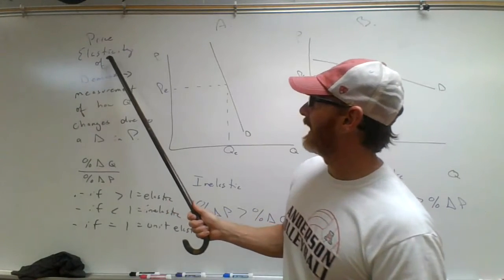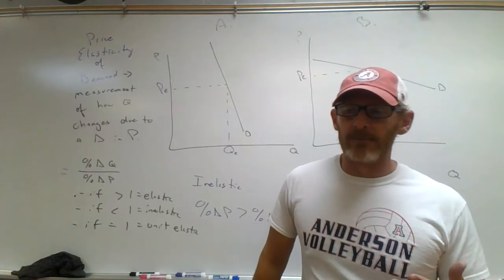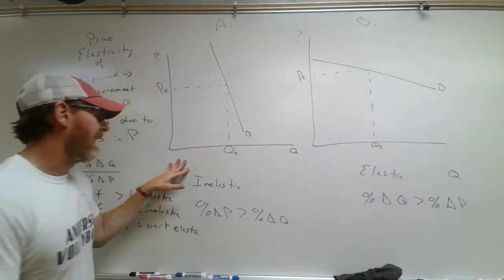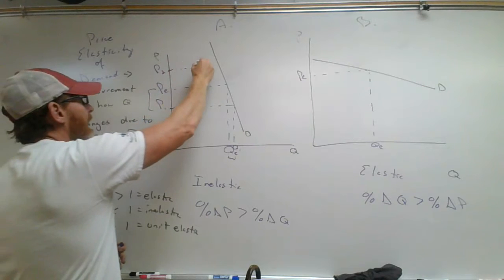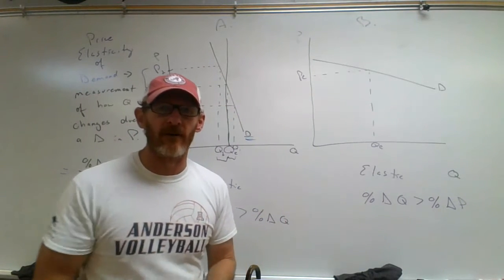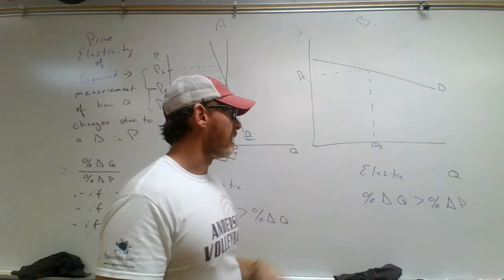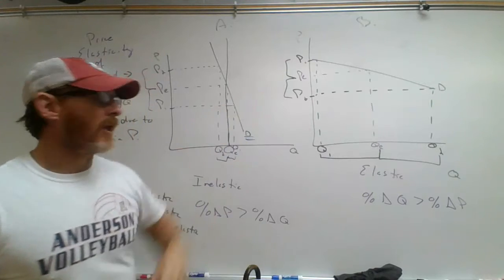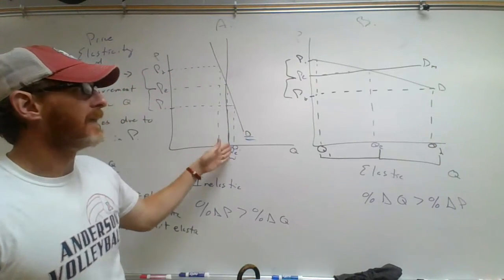1 Price Elast of Demand Explain